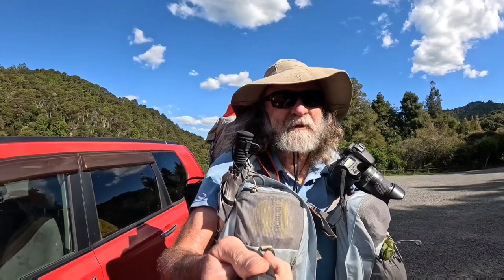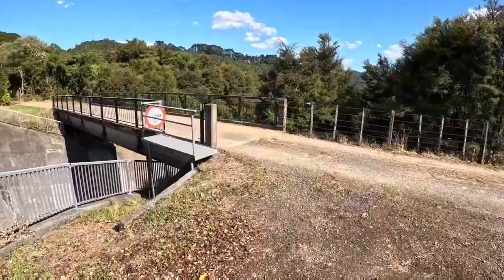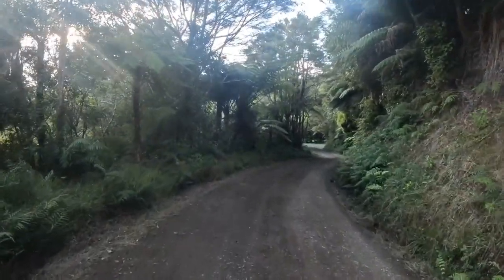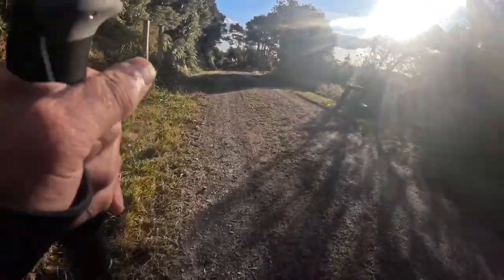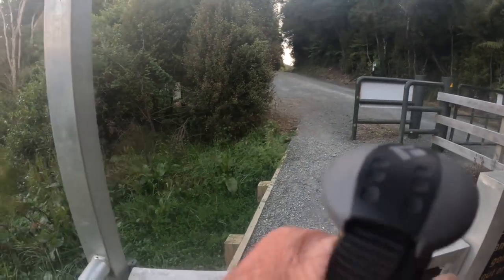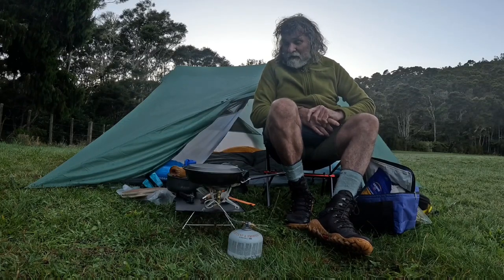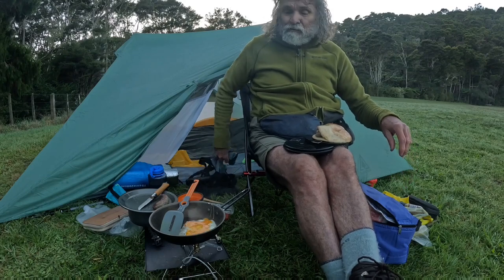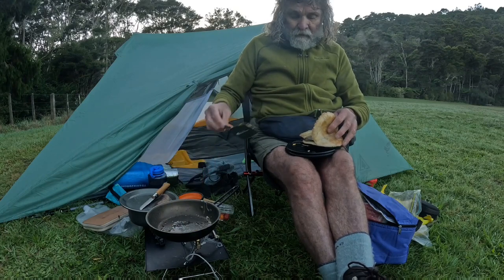Short hike and camp Mangatawhiri dam, Hunua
A short hike and camp in the Hunua ranges. To test if I can still walk with a fully laden pack. I,m hoping to do The West Highland Way this year, so I testing walking camping walking repeat.  This walk was 12km a day 400m ascent.
I've done others of 20 and 12 so it's not going too bad and with 4 days food and extras the pack weighs 18kg. I'm surprised I can still carry that weigh, although  I've only done it for 4 hours so far.